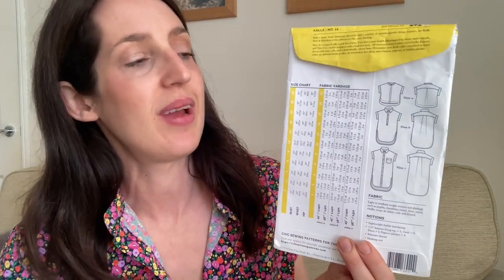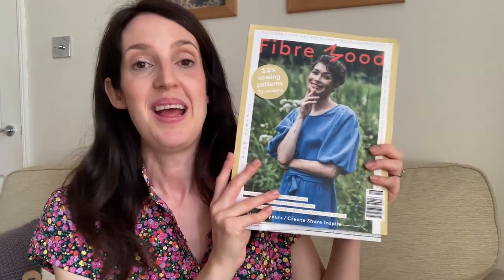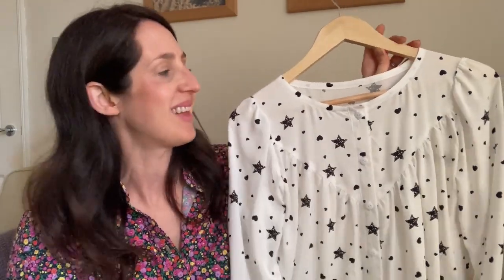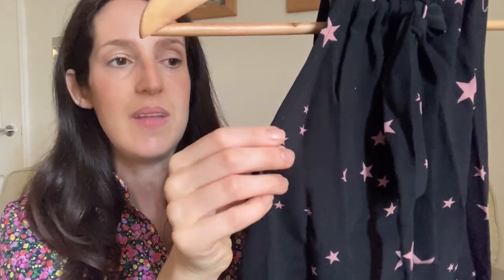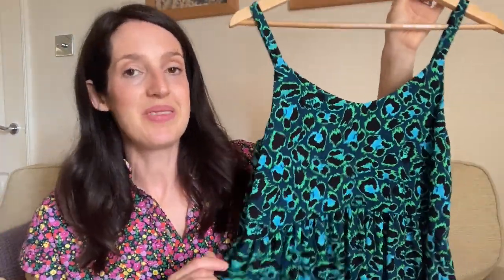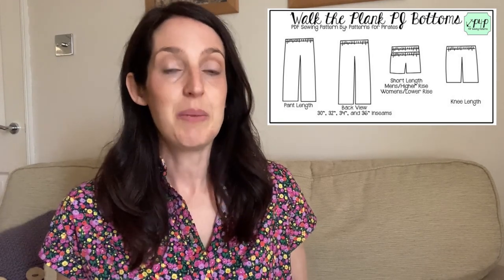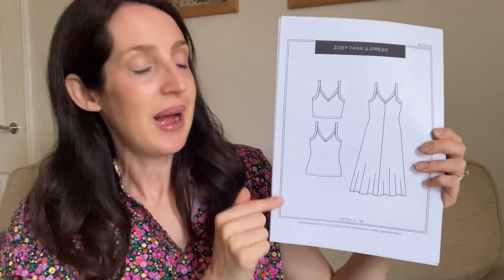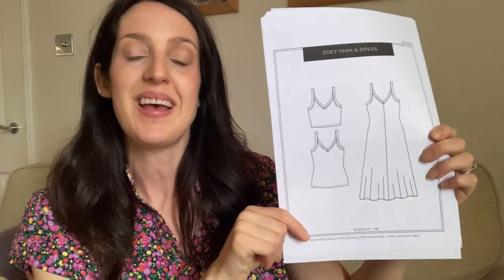My recent sewing makes - Aug/Sept 2022 edition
Thank you for tuning in for my recent sewing makes video!  It’s so nice to be back on YouTube sharing what I’ve been making over the summer.

I mention (in order of mention in the vlog):

1) Star print blouse

Her video on the Wilder gown sleeveless hack can be found

The full Minerva Exclsuive viscose challis range can be browsed

My post on the Minerva website about this dress can be found

Fabric: Dashwood rayon from Eliza Mac Fabrics, which is still in stock

5) Tank top

Fabric: leftover cotton jersey remnant from my stash

Here is the link to the neckline extension options for the Zoey tank

Cath x